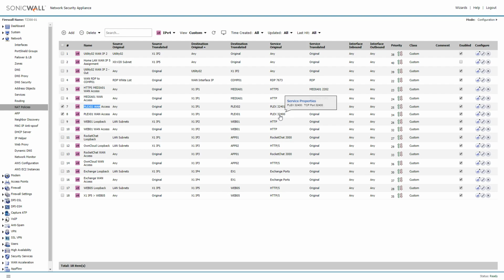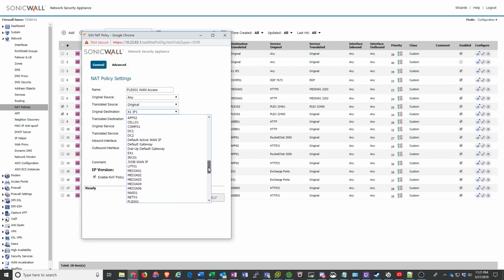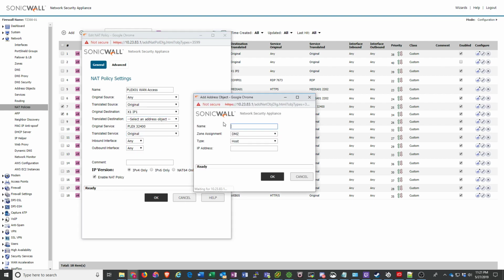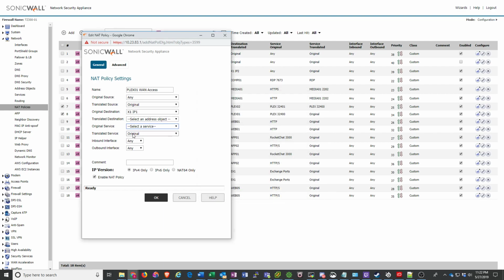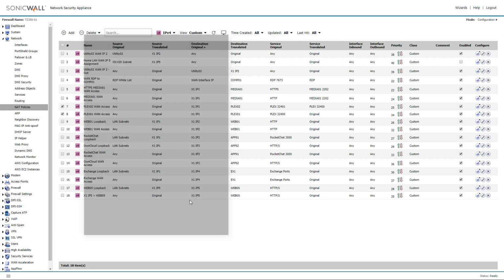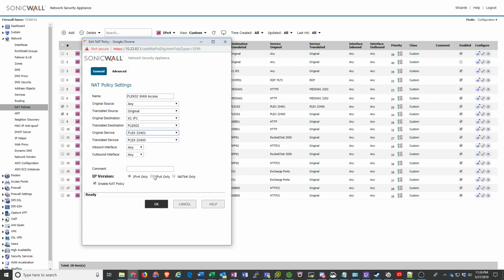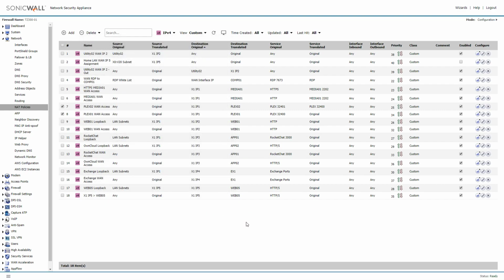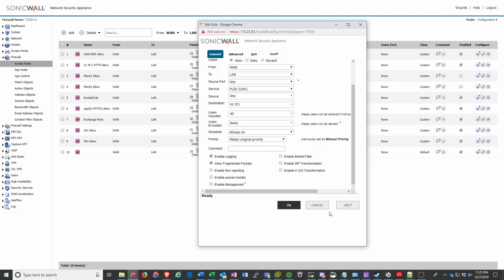Configuring SonicWall for Multiple Plex Servers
Firewall and NAT Policy configuration for hosting multiple Plex servers under the same WAN IP.